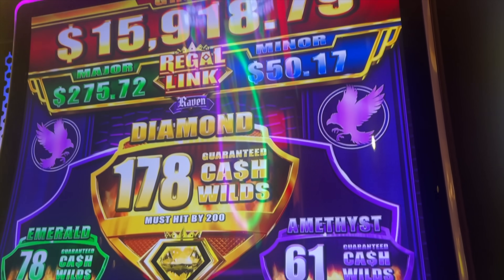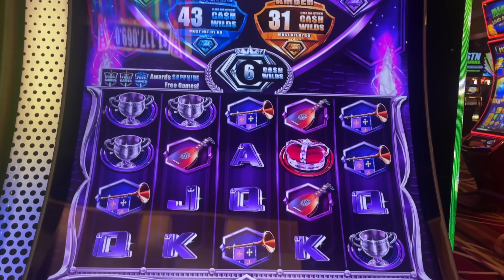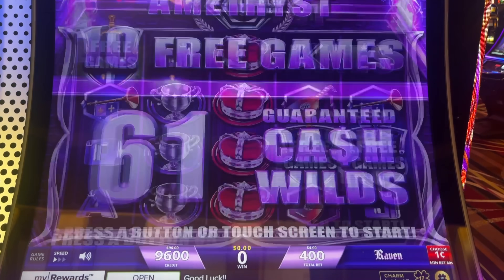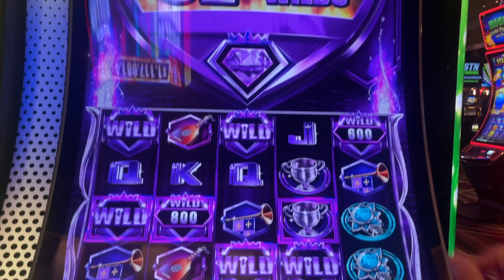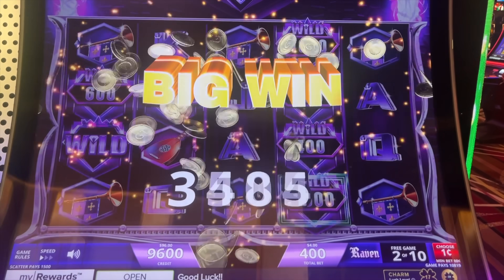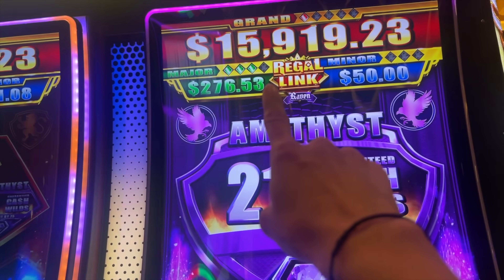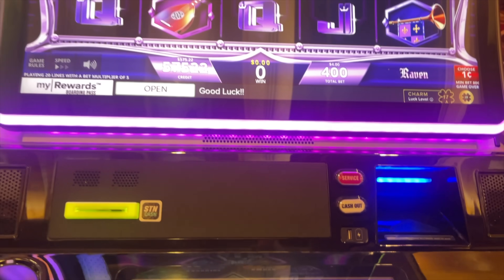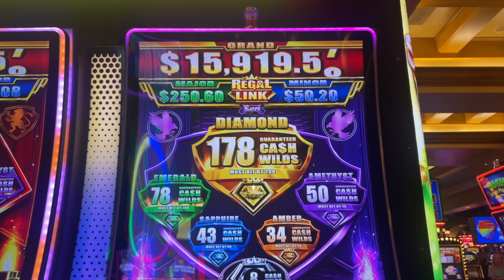A New Regal Link Slot Brought Me SURPRISE BONUS WIN!!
Watch me play some slots at the Green Valley Ranch casino in Las Vegas! The slot I chose was a new regal riches slot called a regal link slot machine with new awesome BONUSES!! I really hit it off on this game and the machine went WILD! Watch till the end to see how much I walked away with! Have you scored any wins on the new regal riches slot machine? Or would you try the new regal link slot machine? What other new slots 2023 should I play next?!

If you're looking for a fun and exciting Vegas vlog, be sure to check out this video and watch till the end to see if we win our first big jackpot or handpay win!